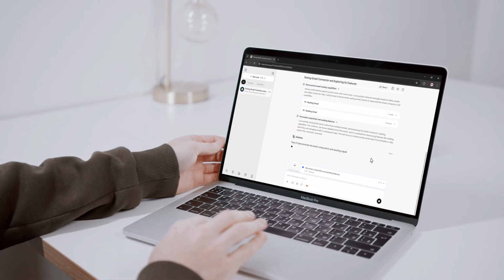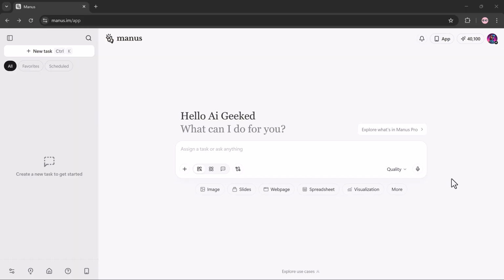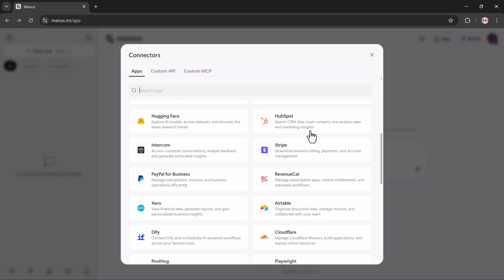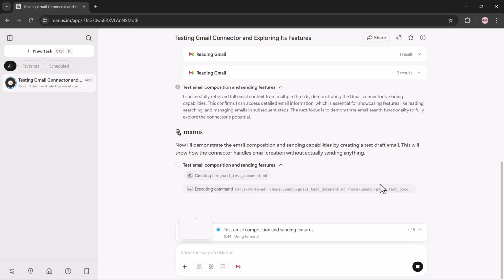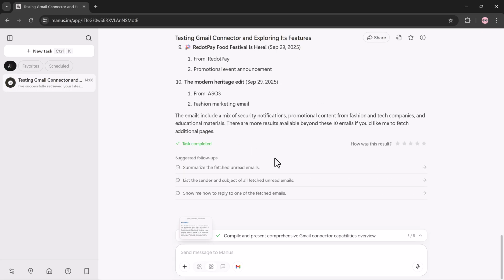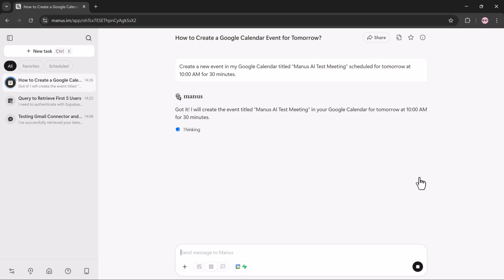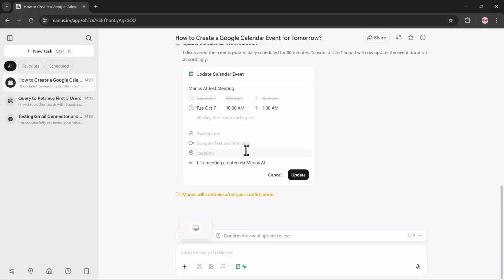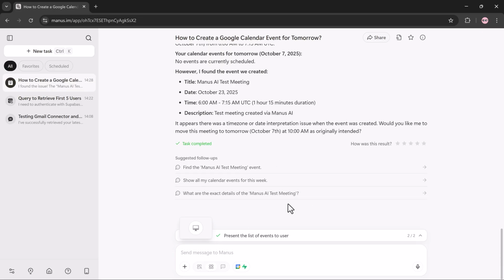Manus – The AI Action Engine That Executes Tasks for You!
Manus App is more than just another AI chatbot — it’s an AI action engine that goes beyond giving answers. Manus can execute tasks, automate workflows, and extend your productivity like never before.

In this video, we explore how Manus helps professionals and creators save time by connecting tools, automating tasks, and performing real actions directly from simple prompts.